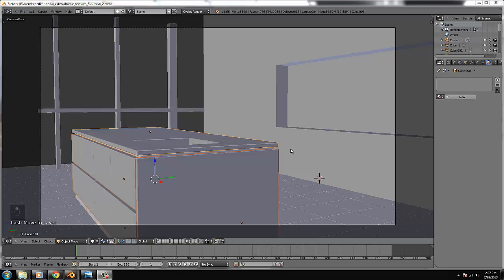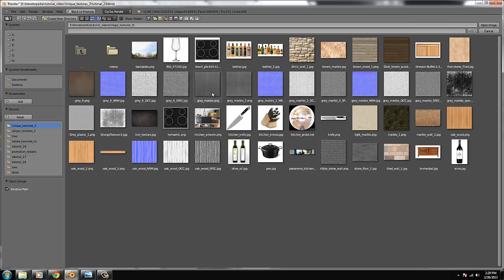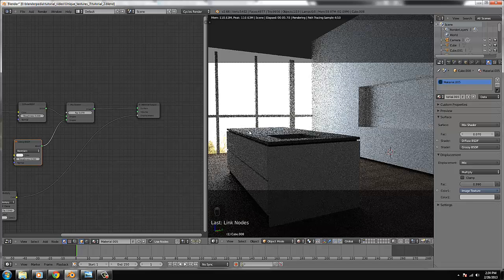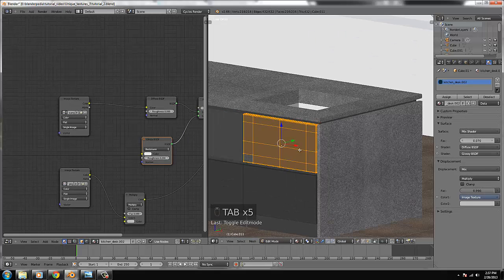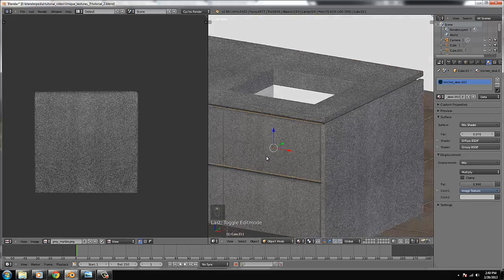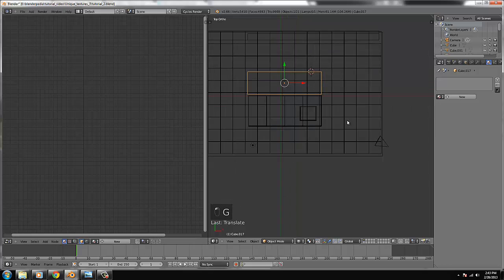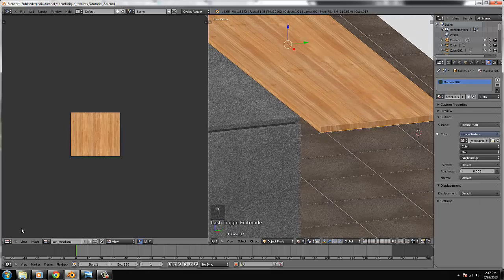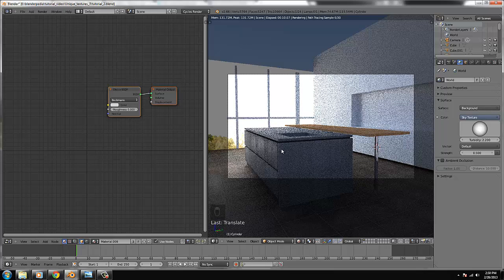Modern kitchen part 3 - Textures desk -